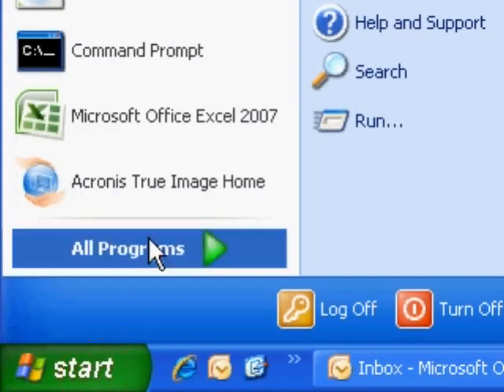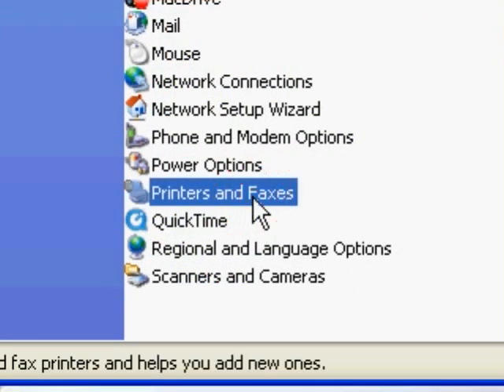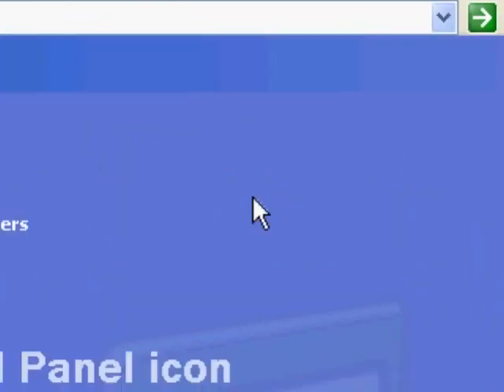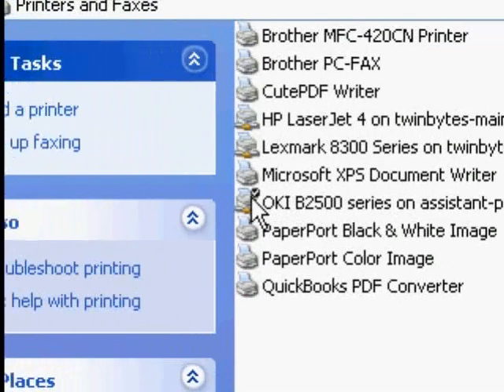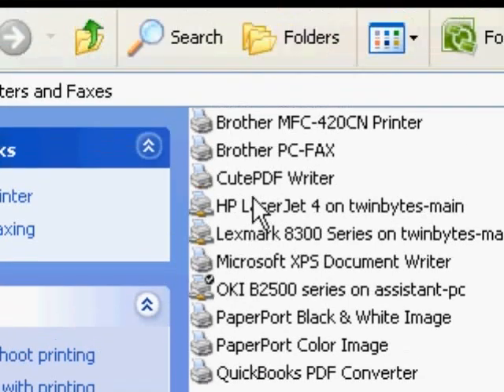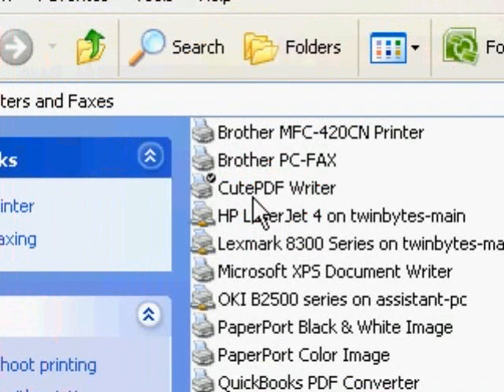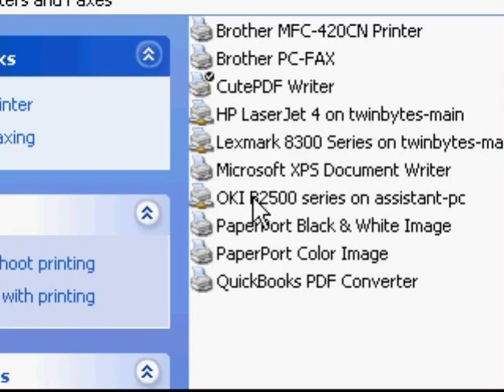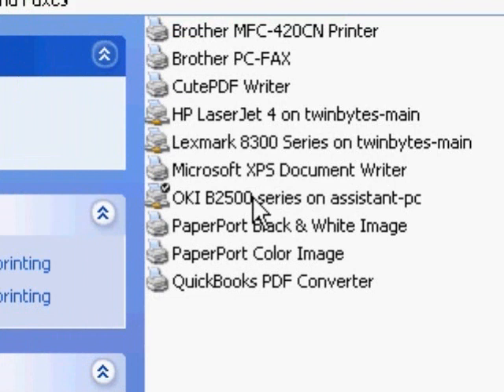How to change the default printer in Windows XP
How to change the default printer in Windows XP and how to access the printers.